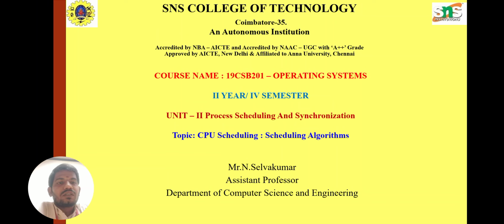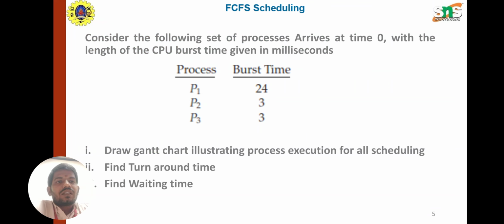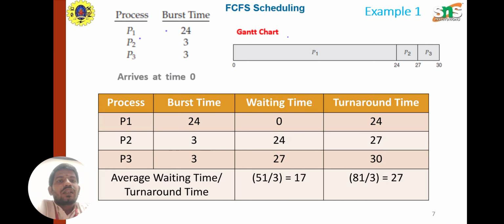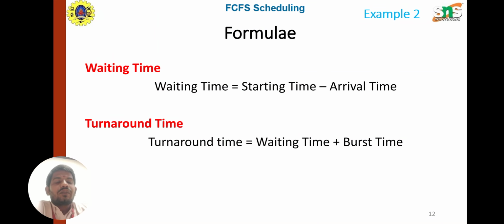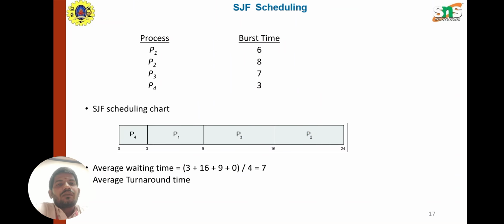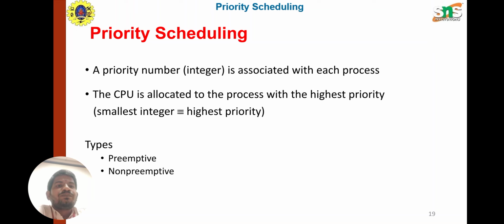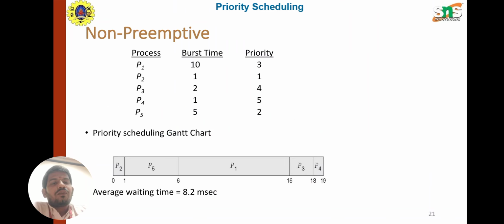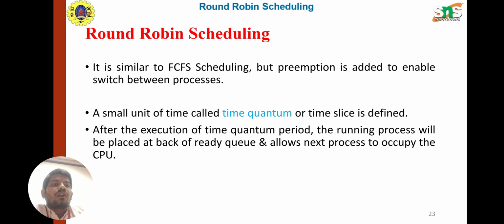Operating system - Introduction to CPU scheduling